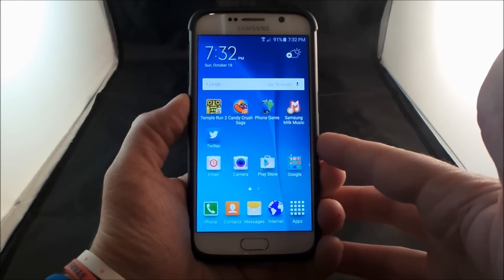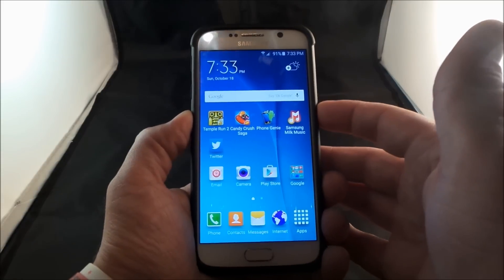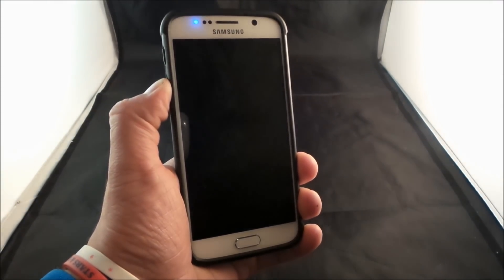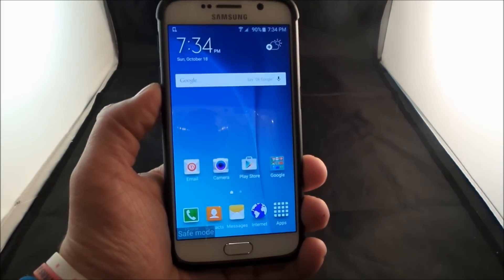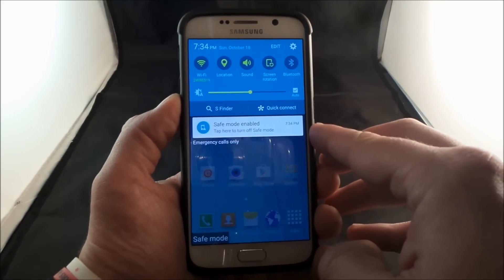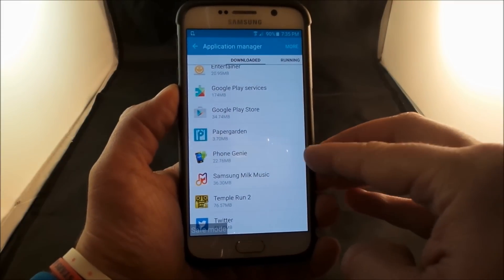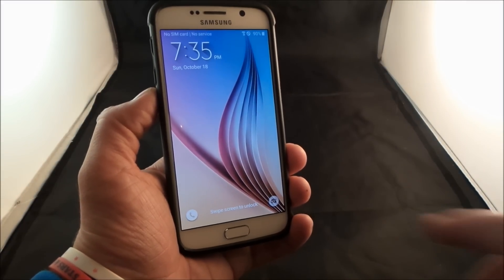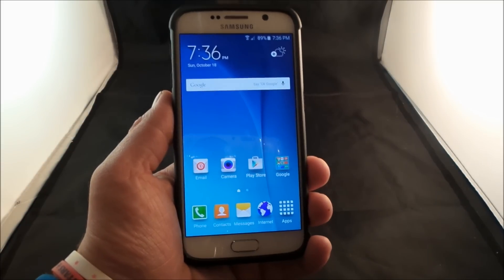Safe Mode on Samsung Galaxy Smartphones - How To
How to enable and use Safe mode on the Samsung Galaxy Devices!